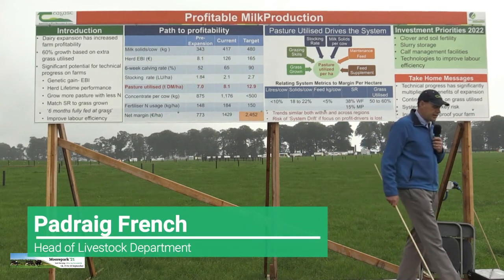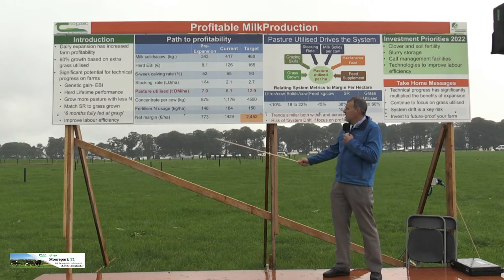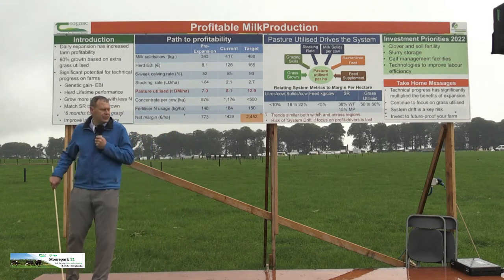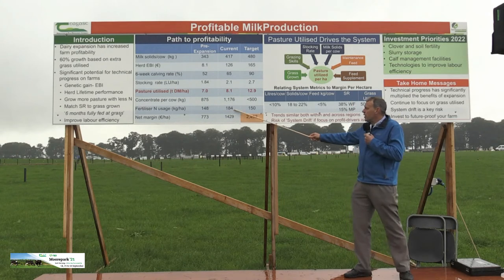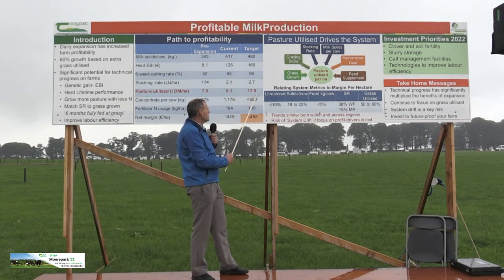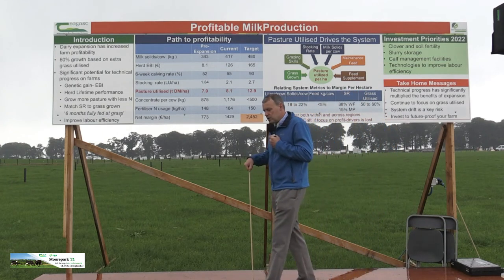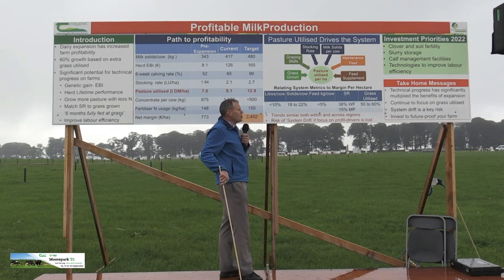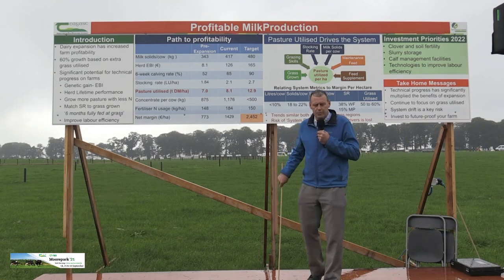Achieving Profitable Milk Production at Moorepark21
The key focus in terms of achieving profitable milk production should be on improving pasture growth and utilisation and matching stocking rate to the amount of grass grown.  Investing in technologies that reduce environmental footprint such as incorporating white clover in grass swards, slurry storage, soil fertility etc.. will result in profitable and sustainable dairy farms. Watch back Padraig French as he discusses achieving profitable milk production from Moorepark21.